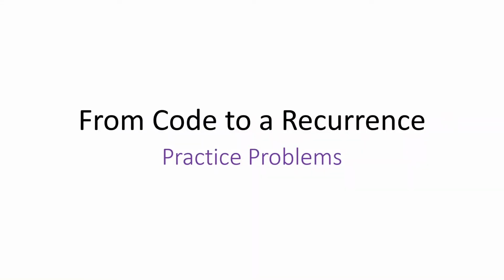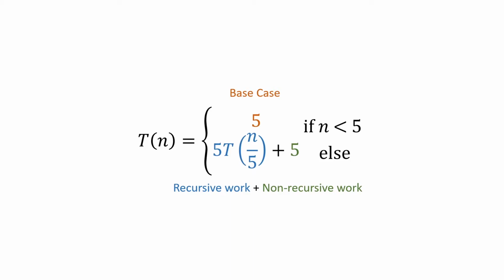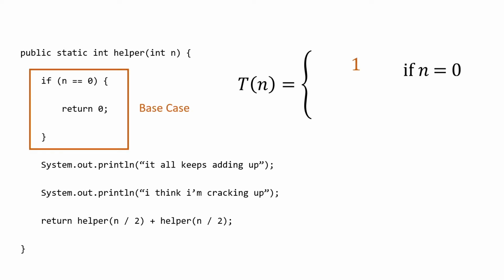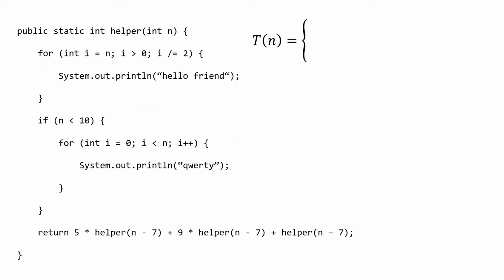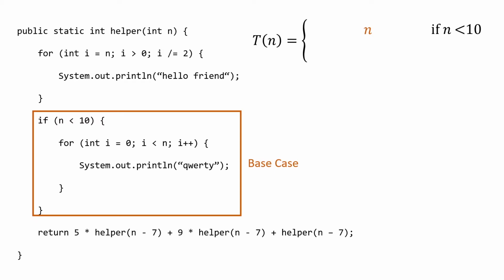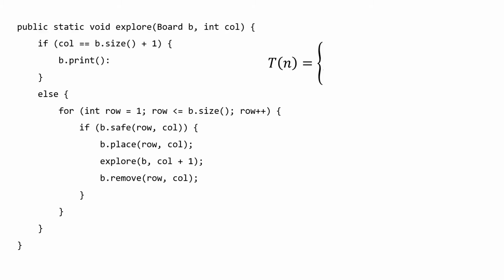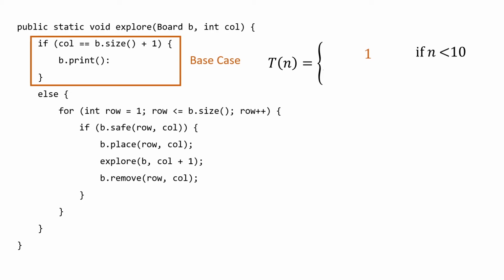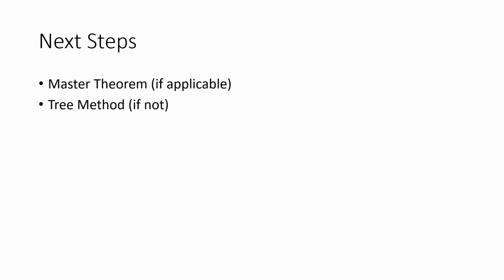Week 3: Code to Recurrence